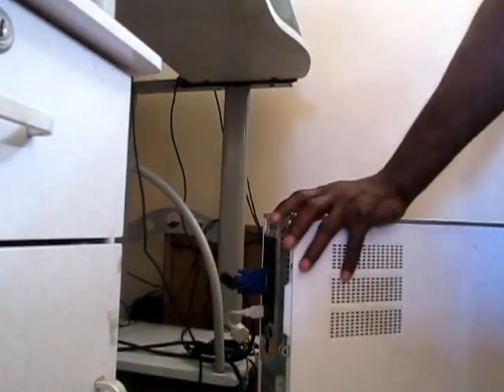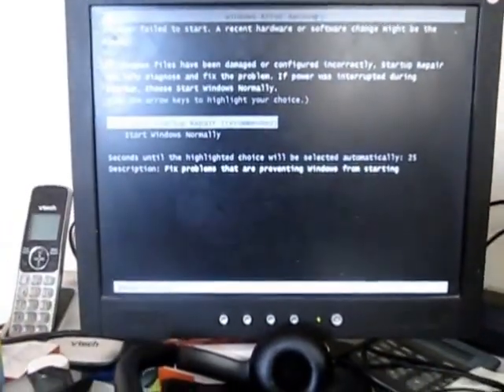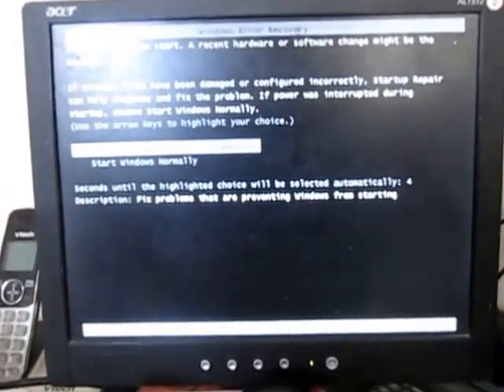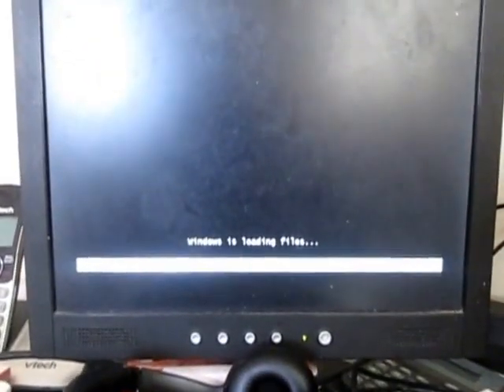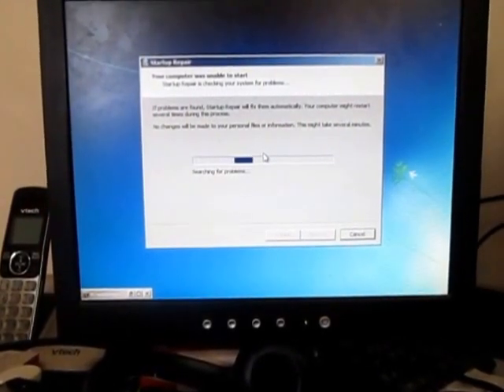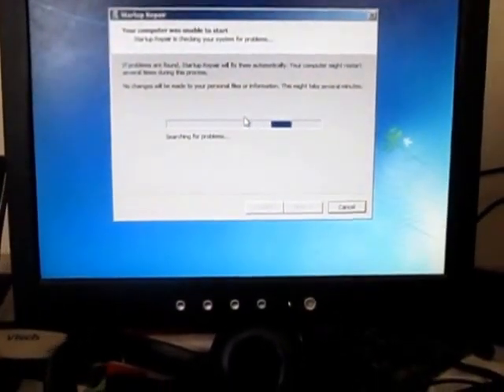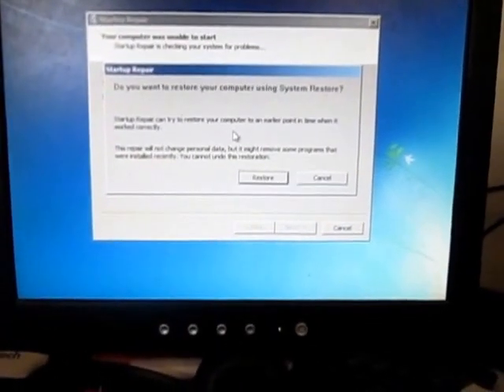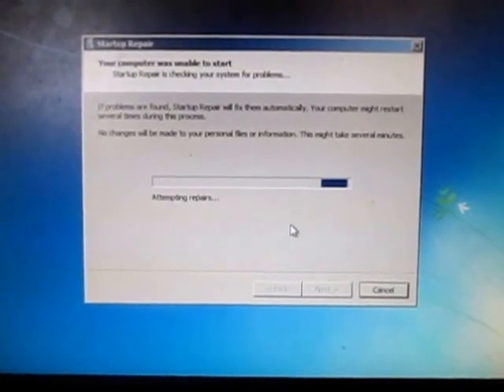Computer Not Booting Due To Power Outage Fix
Dan will fix a computer that has stopped booting properly due to power outage.
Dream | Commit | Achieve